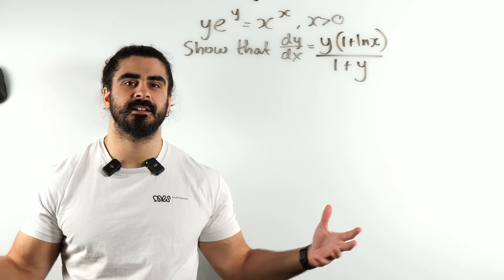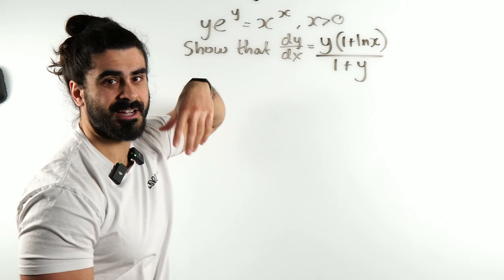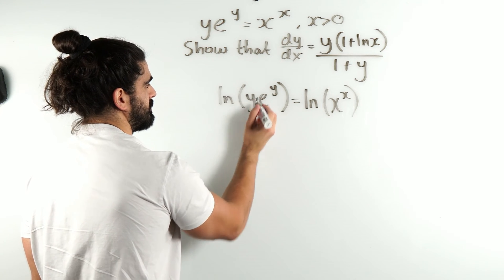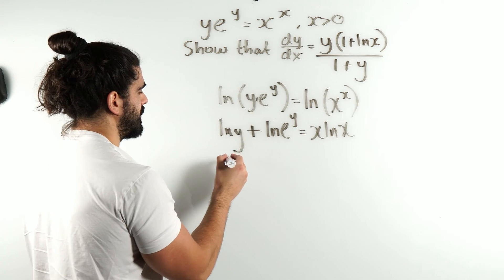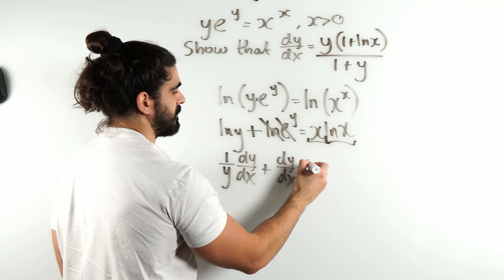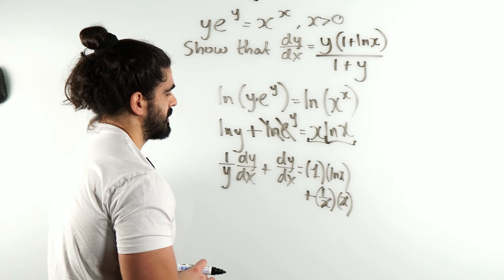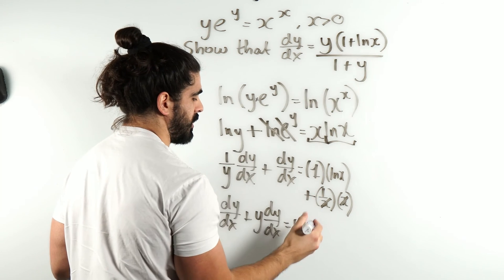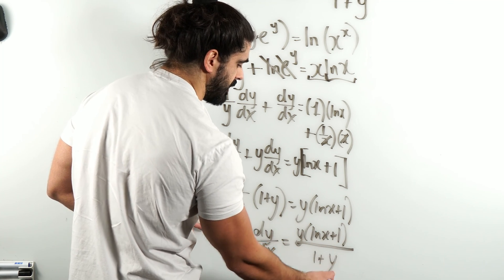Watch This Before Your 2024 A Level Maths Exam | Revision